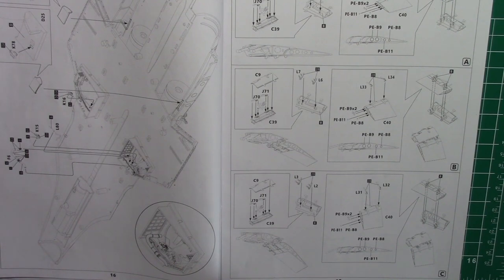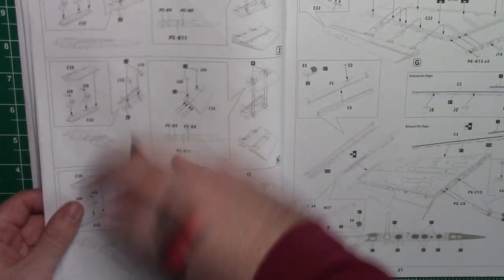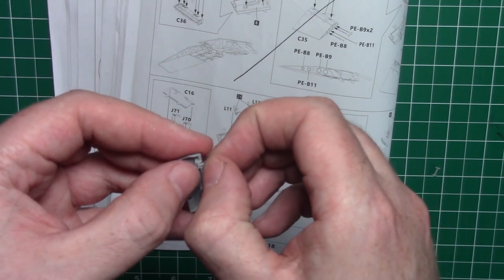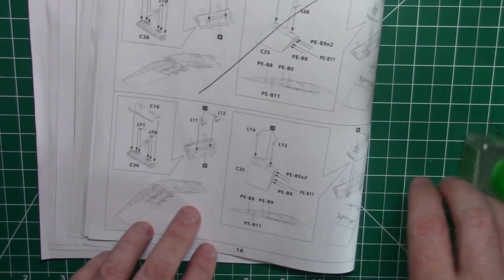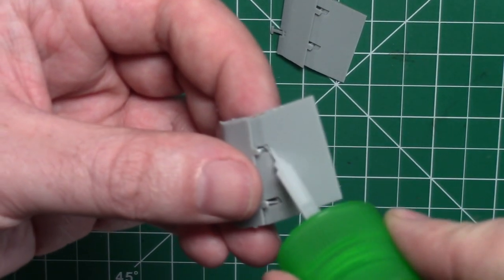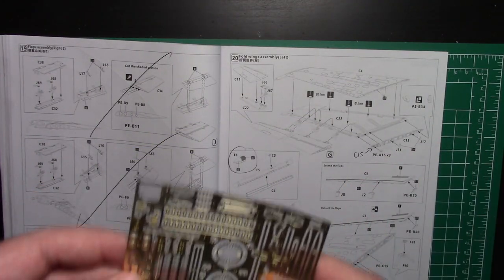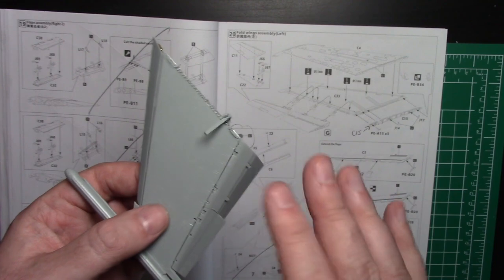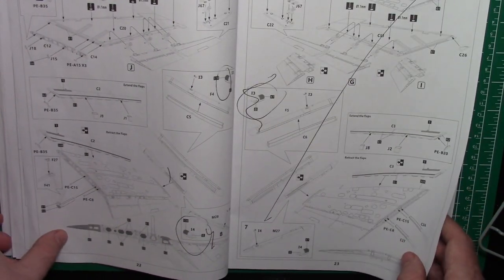1/48 Minibase SU-33 Build Series - Part 4: Flaps and outer wings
This is the fourth video in a new video build series featuring the 1/48 Mini Base SU-33 Flanker D Russian plastic model kit.

In this part we work on the flaps the and outer parts of the wings which are folded.